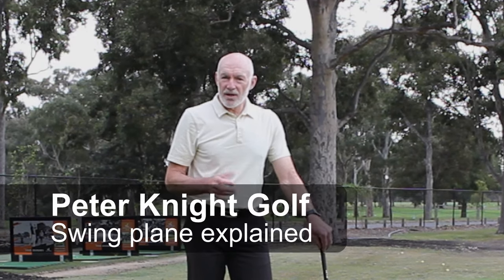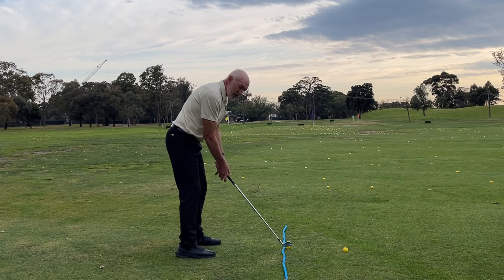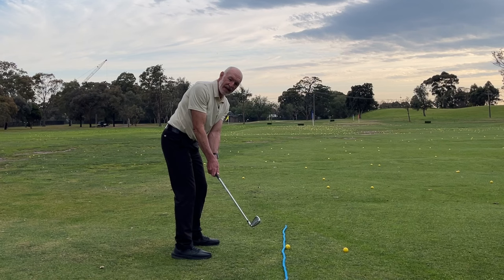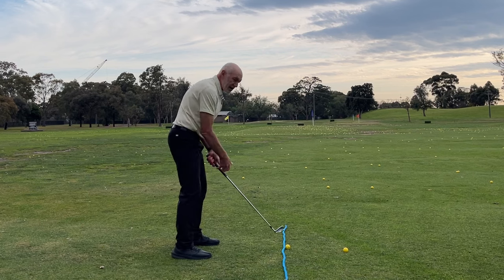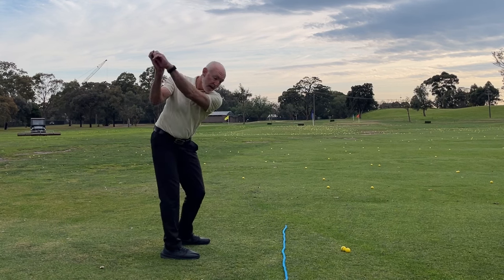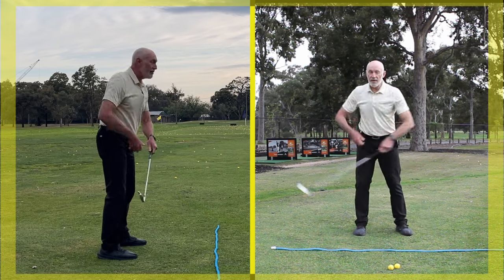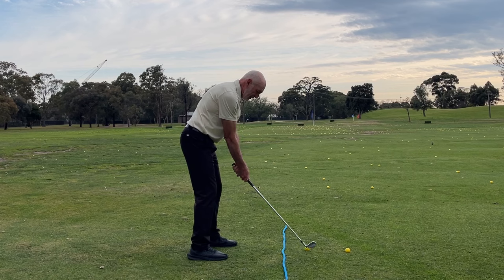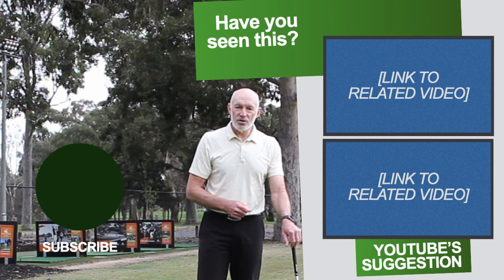Swing plane explained simply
Your swing should move on an orbital path.  If it doesn't, then your control and speed can suffer.  In this video, you can learn how to check if your swing is moving on the correct path.

Upgrade your own game with online coaching from Peter.

Let’s Connect